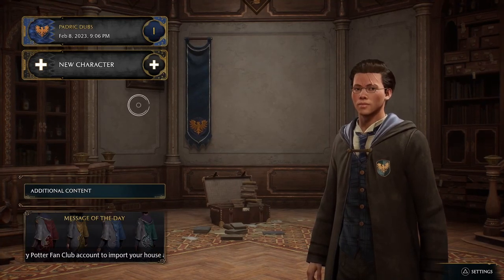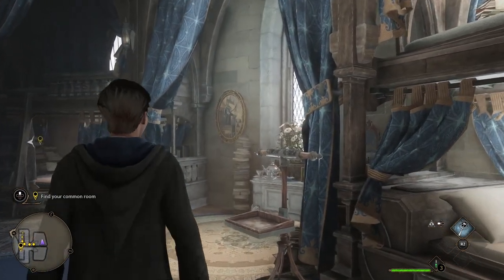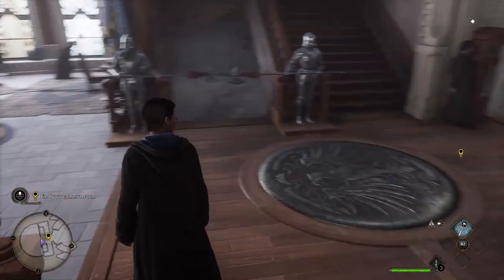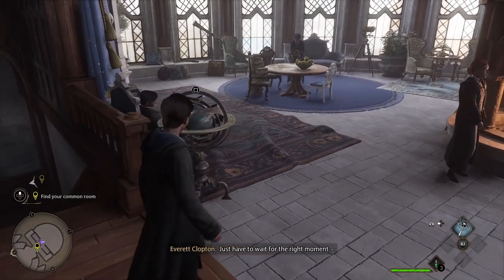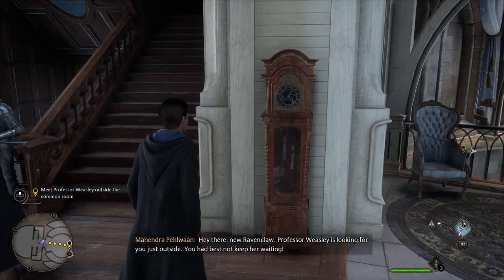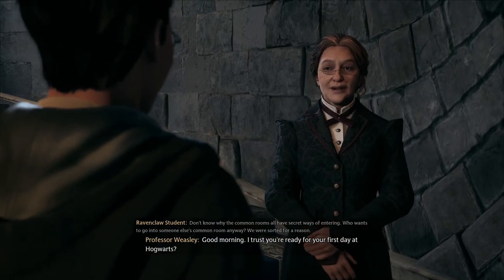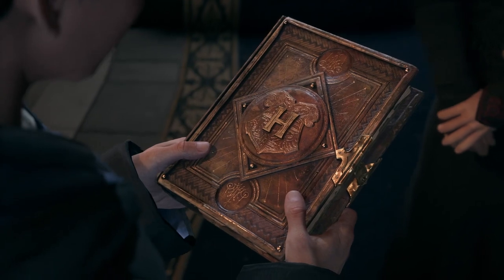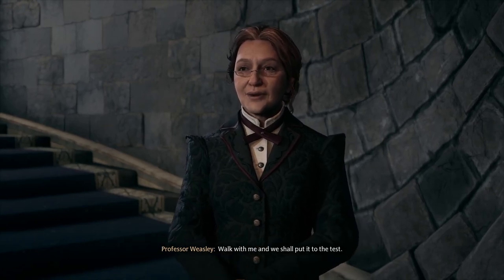Hogwarts Legacy - The Ravenclaw Common Room Walkthrough!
After you complete the 30-Minute Opening Introduction Scenes of Hogwarts Legacy you finally end up at Hogwarts and are sorted into your class.  I was sorted into Ravenclaw and I saw online many people were looking for footage of what the Ravenclaw Common Room(s) looks like as most players usually tend to end up in either Gryffindor or Slytherin Houses due to their popularity and main focus from the original books and movies.  Let's walkthrough the common room and show off some interesting new classmates we've met!

TIMESTAMPS
0:00 Intro
0:38 Ravenclaw Dormitory
1:36 Ravenclaw Common Room Part A
3:00 Meeting Amit Thakkar
4:47 Meeting Samantha Dale
6:43 Ravenclaw Common Room Part B
7:00 Meeting Everett Clopton
9:52 Meeting Professor Weasley